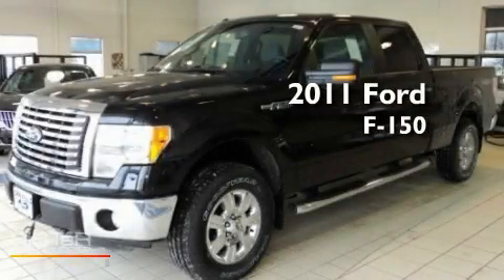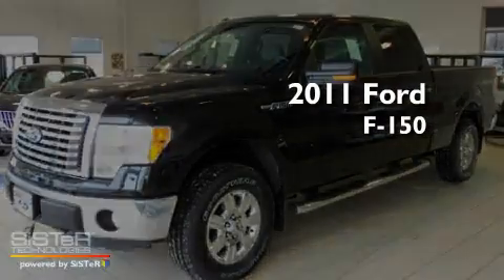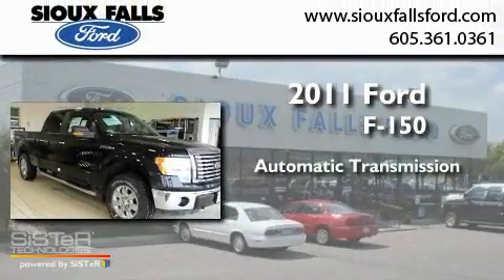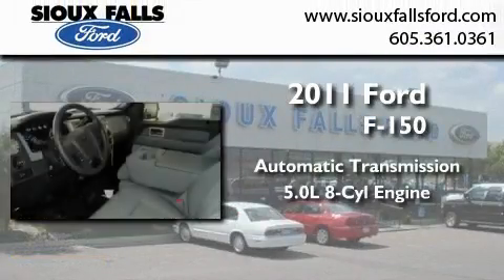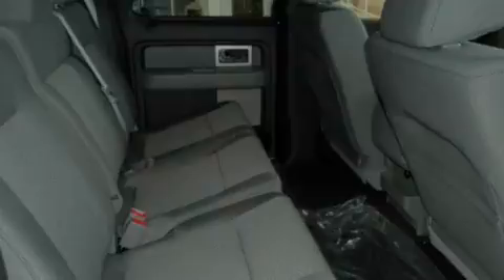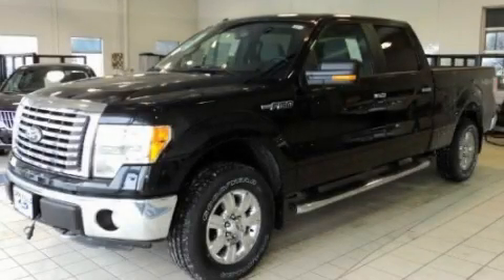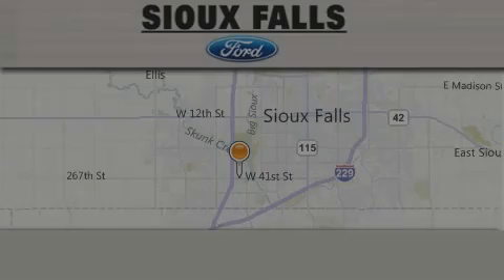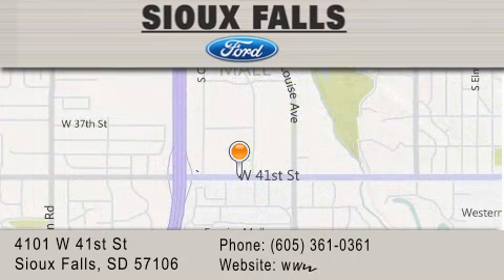2011 FORD F-150 SIOUX FALLS SD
Year : 2011
 Make : FORD
 Model : F-150
 Engine : V8 5.0L
 Trans . : AUTOMATIC
 Exterior : TUXEDO BLACK

 Interior : GRAY CLOTH
 Stock : T59555

 2011 FORD F-150 SIOUX FALLS SD